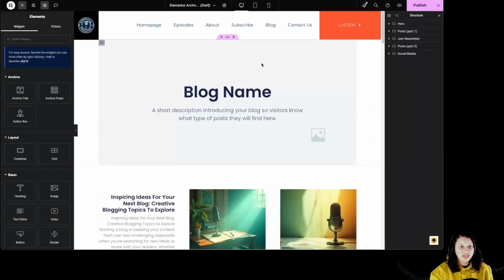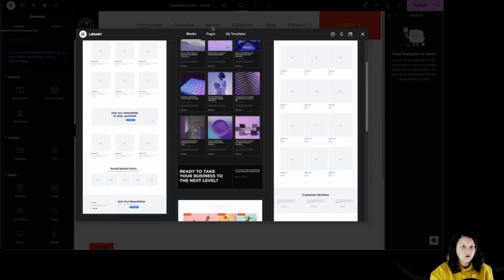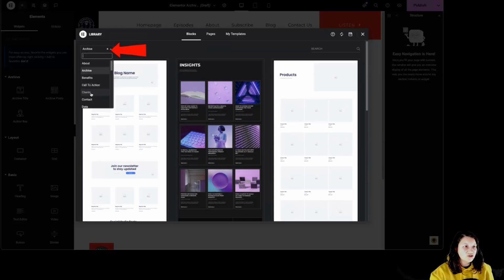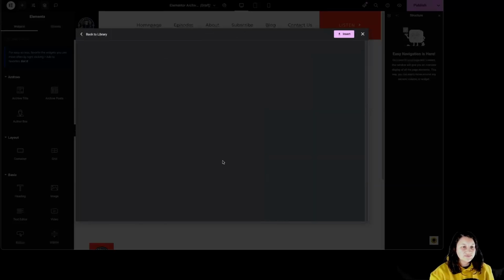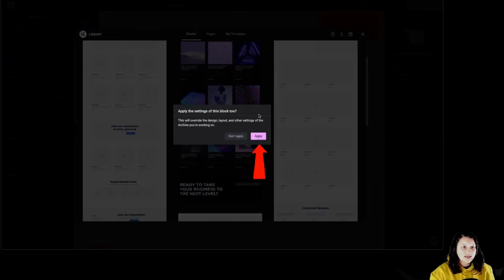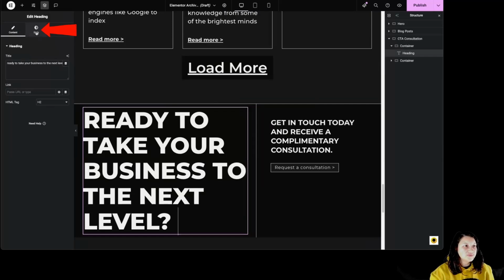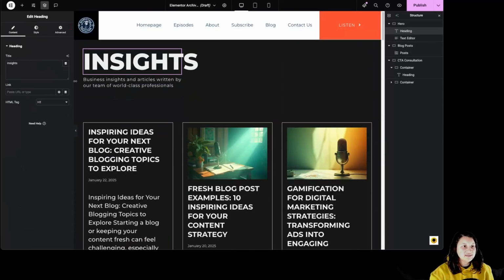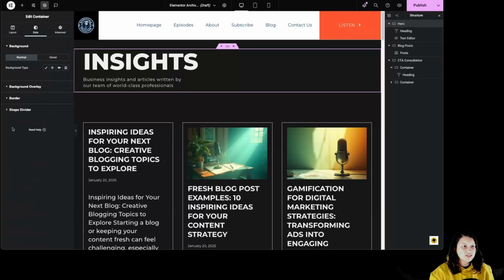[Elementor Pro Tutorial] How to Change the Design of the Blog Page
Most people put off launching their online business because they think it’s too complicated. We’re here to change that.

With the AISQBusiness package, you'll get a beautiful, fast, and secure WordPress website in just 48 hours!

We also include step-by-step Elementor training you need to confidently customize your site without the stress.

And because the right tools make all the difference, Elementor Pro + other premium plugins are fully included—at no extra cost.

Finally—An Easy Way to Build and Grow Your Online Business

Perfect for entrepreneurs or business owners with a new idea or side project, the AISQbusiness package includes everything you need to take your business online and automate your marketing.

✅ Marketing on autopilot: AISQ’s Next Level Marketing AI turns your website into a 24/7 marketing machine.